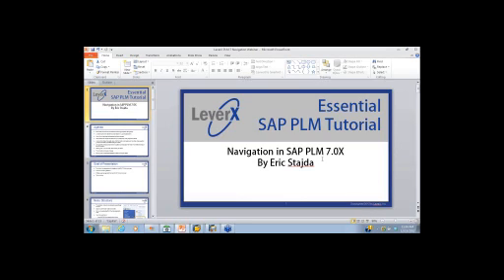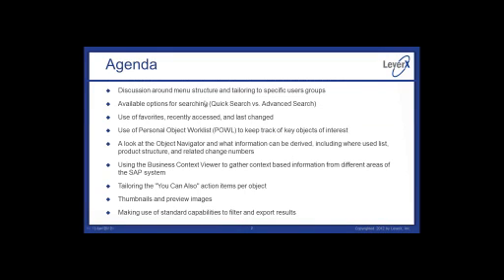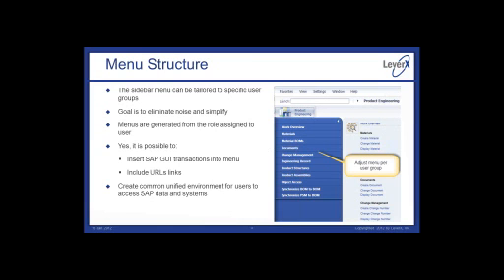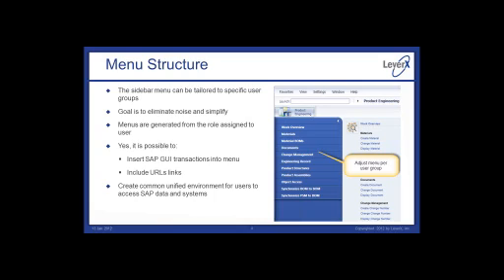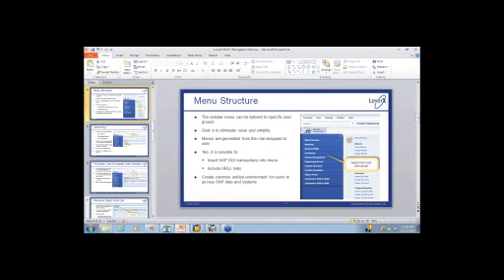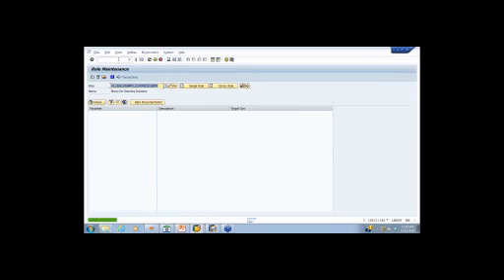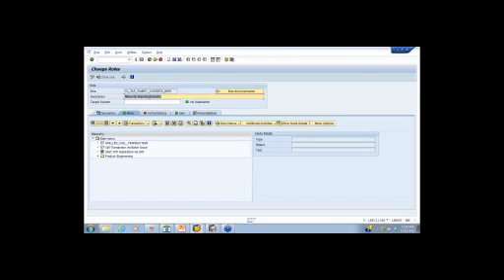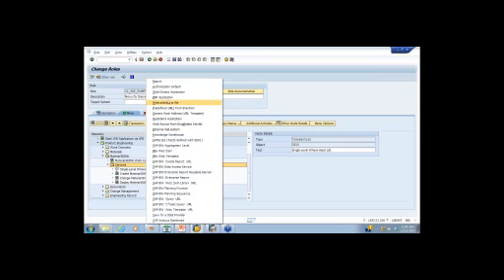Essentials of Navigation in SAP PLM 7 0x Video Preview 2012 12 13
This webinar will, through system demonstrations and examples, highlight the essential aspects of navigation in SAP PLM 7.02. The webinar discussion will focus on menu structure and tailoring to specific users groups; demonstrate the available options for searching (Quick Search vs. Advanced Search); demonstrate the use of Favorites, Recently Accessed, and Last Changed; and look at the use of Personal Object Worklist (POWL) to keep track of key objects of interest. In addition, the webinar will demonstrate the use of the PLM Object Navigator and provide examples of the kind of information that can be derived, including where used list, product structure, and related change numbers; and demonstate use of the Business Context Viewer to deliver context based information from different areas of your SAP system. Finally, the webinar will demonstrate tailoring the “You Can Also” action items per object, thumbnails and preview images, and making use of standard capabilities to filter and export results.